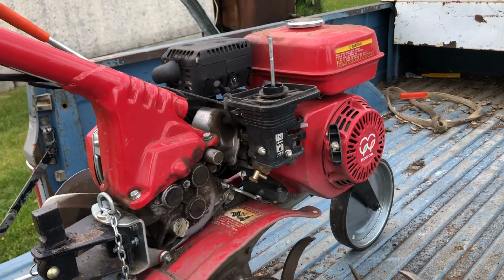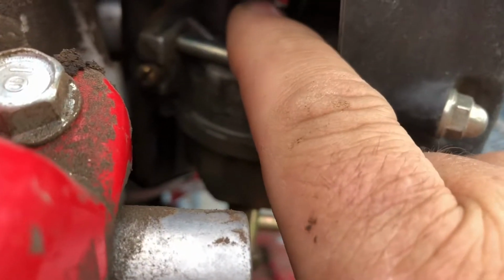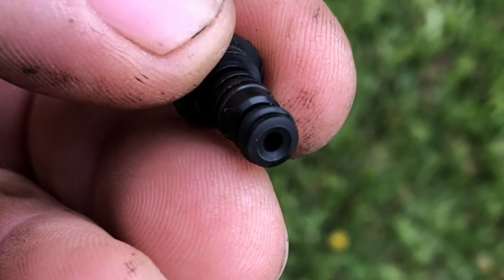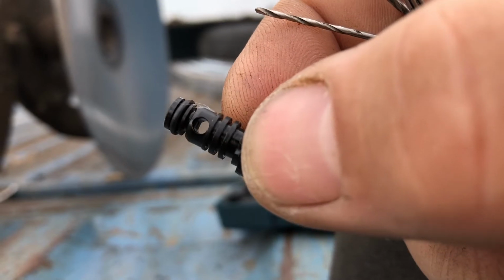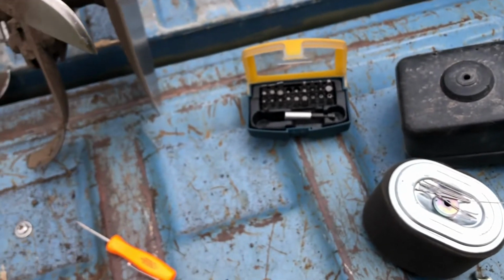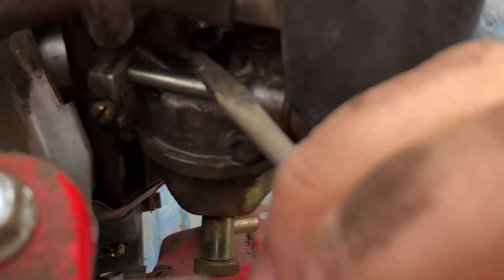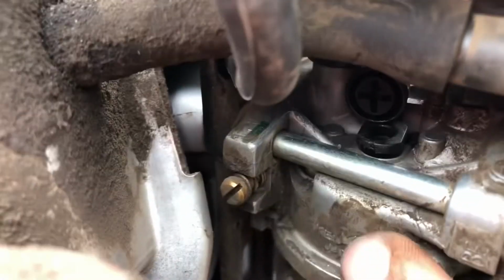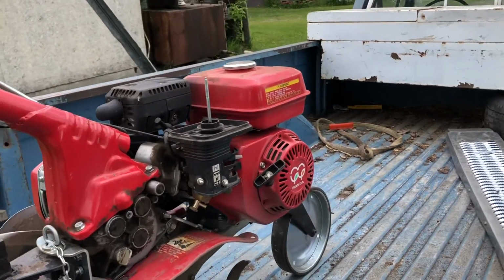Honda Tiller Surging, Here Is The Fix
Repairing a surging Honda tiller